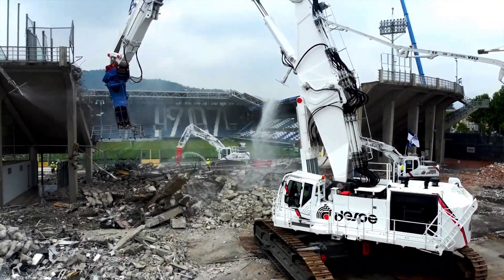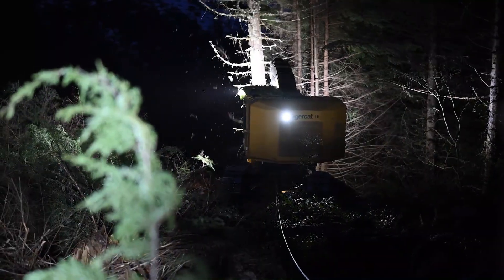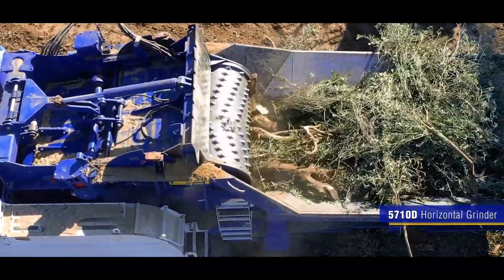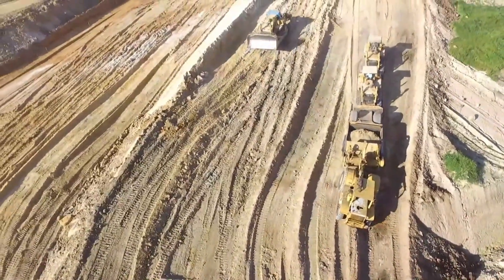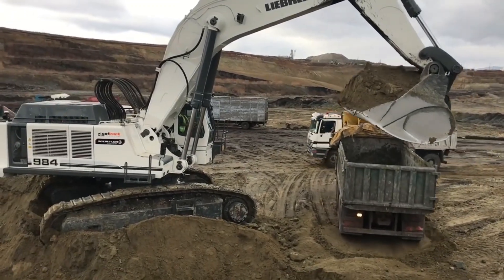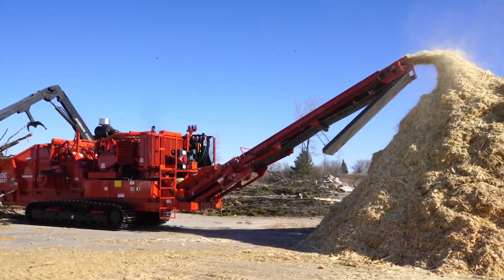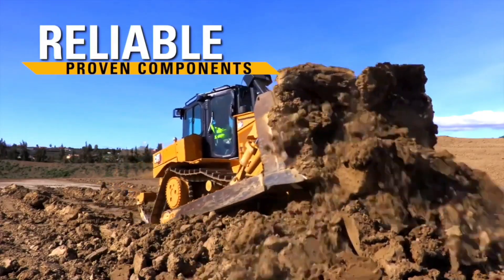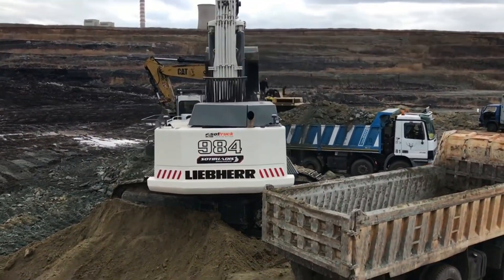Most Powerful And In Powerful Machines You Have Never Seen Before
Large and powerful machinery, with their formidable presence and incredible capabilities, have come to symbolize progress and advancement in today's industrial landscape. These are not just ordinary machines; they are time-saving marvels designed to enhance human productivity and efficiency. Join us at Today's Gadgets as we delve into the fascinating narratives behind these machines' immense power and capabilities.

0:00 Introduction
0:27 Cargo-handling Equipment (CSU)
1:09 Tigercat LX830E Feller Buncher
1:54 TAF35 Firefighting Robot
2:45 Peterson 5710D Horizontal Grinder
3:51 Caterpillar D10N Bulldozer and 660B Scrapers
4:34 Caterpillar D7G Crawler Dozer
5:00 2411E – Ashland
5:50 Liebherr 984 excavator
6:25 Caterpillar 336 excavator and Caterpillar H160 E hydraulic breaker
6:50 KSD-95H Stone Splitting Machine
7:20 Morbark 3400XT Wood Hog Horizontal Grinder
7:50 Keestrack R3
8:54 Caterpillar D6 Dozer
9:27 Caterpillar 6015b